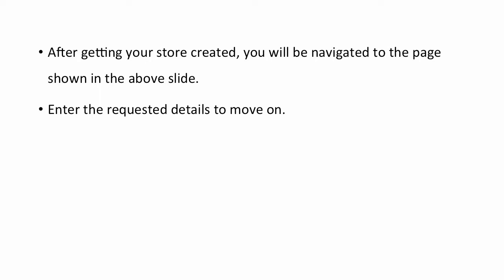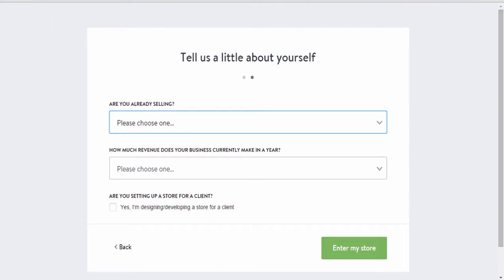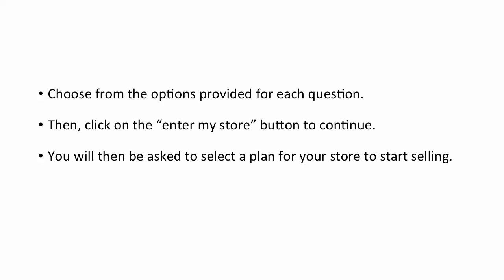Shopify Course for Beginners Shopify Dashboard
Part of our starter series on the basics of Shopify.

I created this playlist because I want everyone to be able to set up a shopify store and start making the first sales without spending a fortune on useless courses. Our course is FREE!

I recommend to follow along with me because in these videos you'll find EVERYTHING you need build a shopify business from start to finish:

Getting familiar with platform, taking your first steps to build a store.

These are the basics and will be followed by a real time walk through.